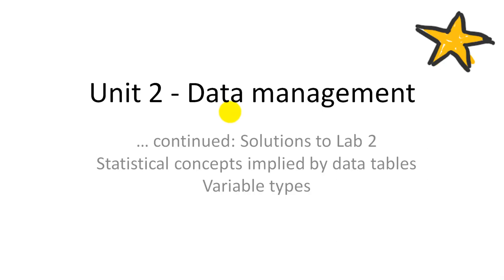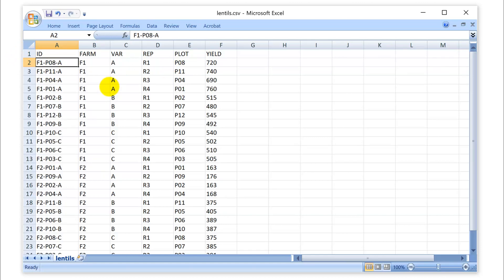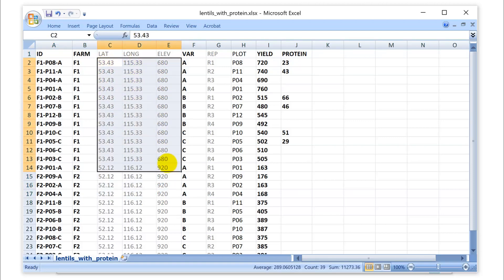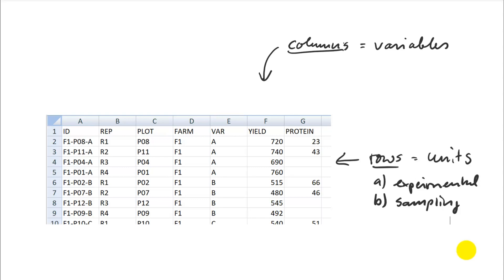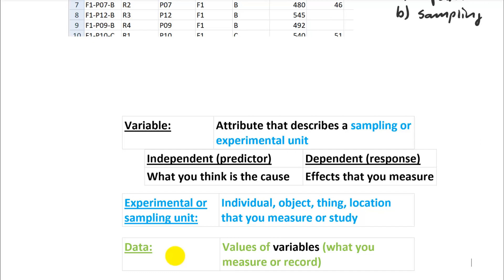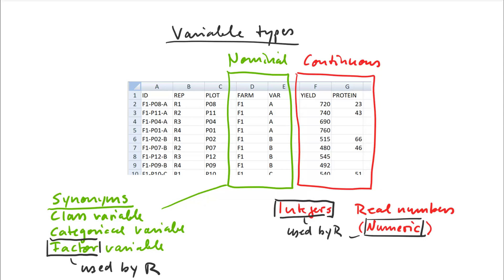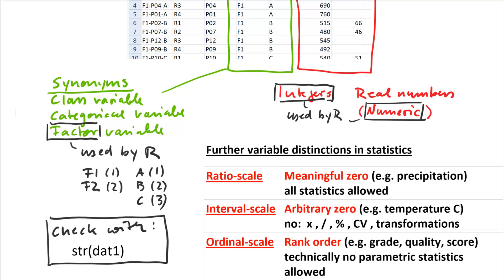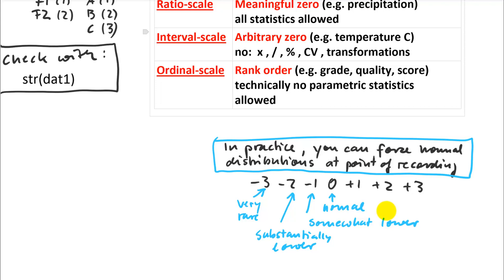3.3. Data Table Concepts and Variable Types (rr480, tableconcepts)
Concepts implied by the standard data table design. Variable types (nominal, continuous) and sub-types (ratio-, interval- and ordinal-scale). Best learning at 1.5x speed, and at 2x for review before the quiz or exam Expand description for time stamps.

00:00 Lab 2: Solution to designing a data table
05:19 Vocabulary: indepedent, dependent variables, unit, datum, data
08:27 Formal definitions: variable, sampling unit, experimental unit
11:23 Variable types: nominal (character, factor), continuous
14:03 Statistical variable sub-types: ratio-, interval- and ordinal-scale